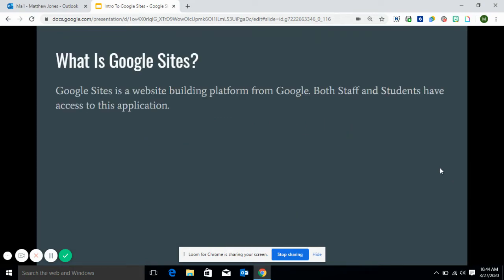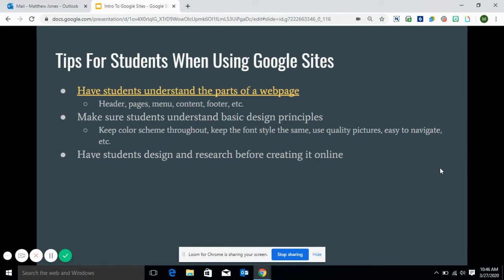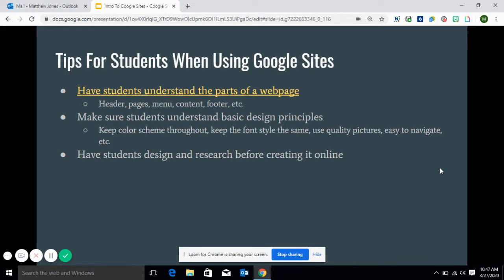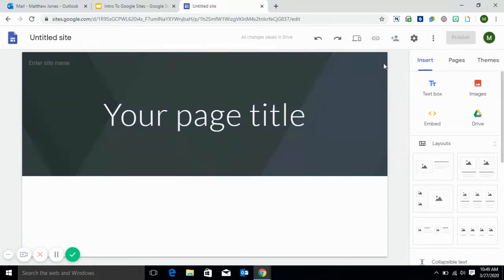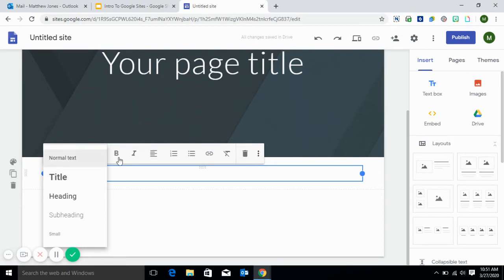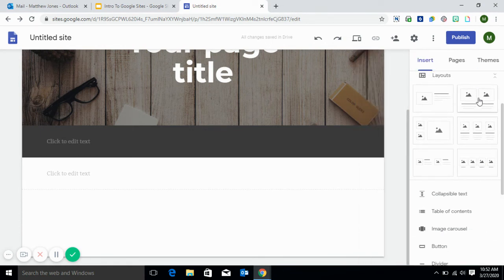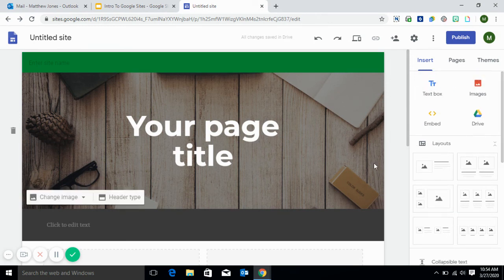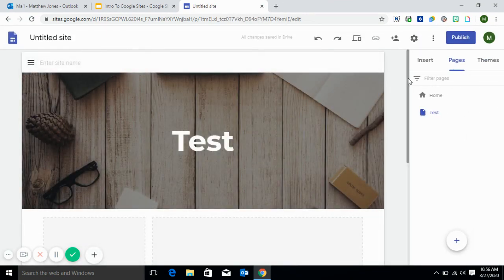Intro To Google Sites